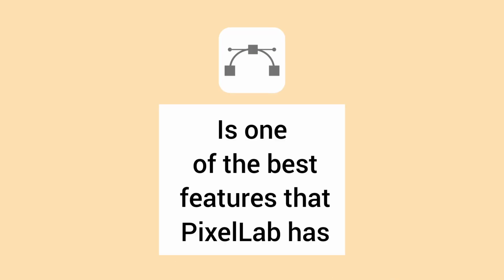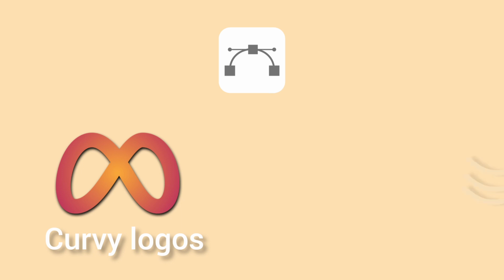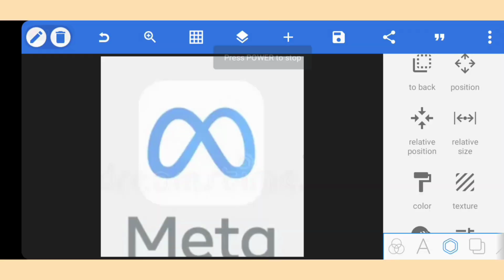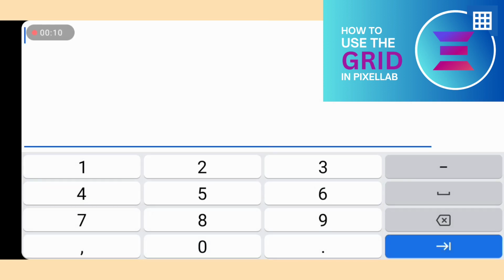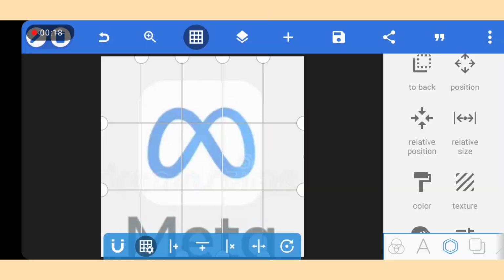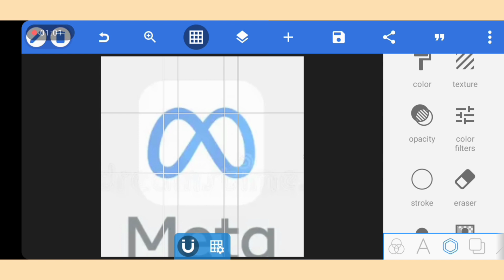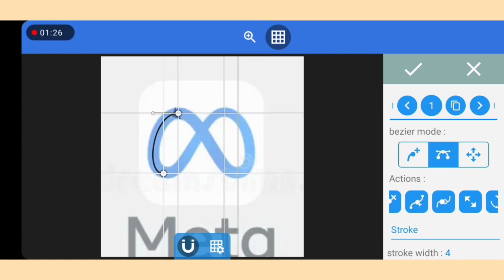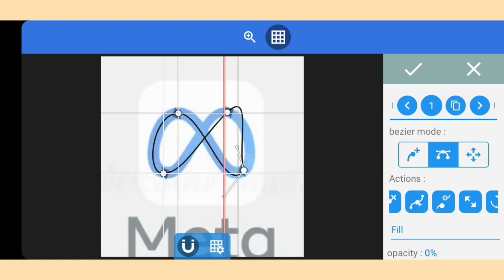How to design Meta logo(Beizer tool) PixelLab tutorials for beginners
Welcome this video is some of the tips in PixelLab
And to learn the basics of the beizer Tool